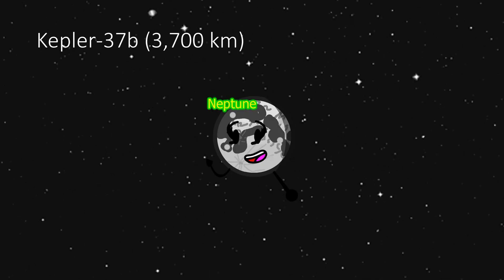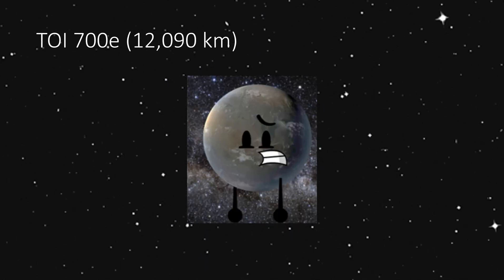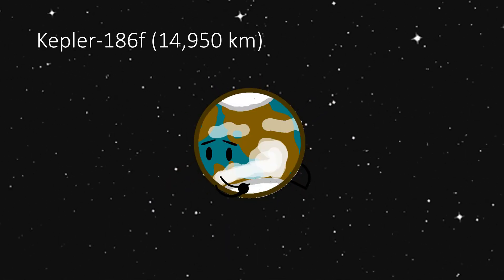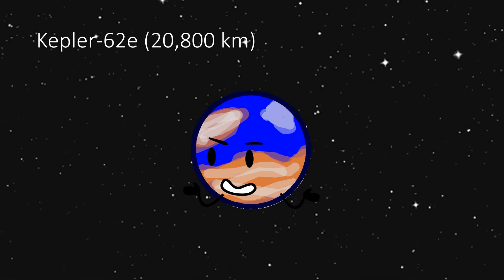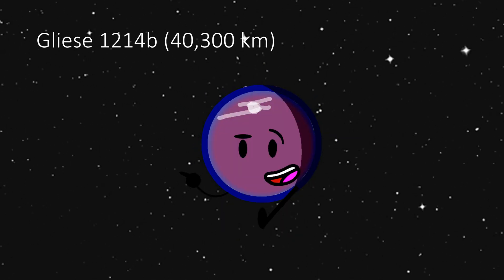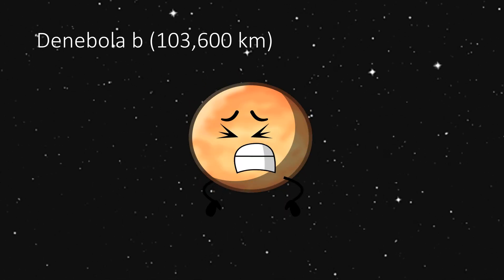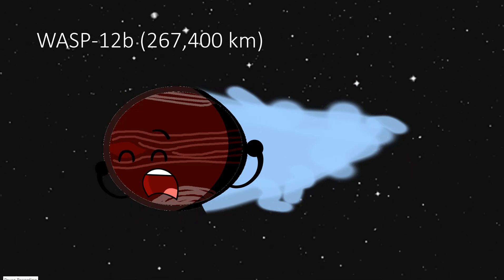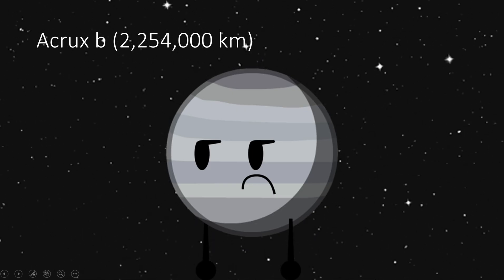Weird and Wonderful Space Show Season 1 Episode 4: Planet Size Comparison (20 Subscribers Special)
This planet size comparison is made from this video below:
Planet Size Comparison | 3D Size Comparisons of the Universe by Kids Learning Tube
Note: Kepler-438c is not a real planet
Errors: Fottage on Kepler-37b was shown making her look like the Moon, But she isn't
TOI 700b was touching Mars
Kepler-70b looked different from earlier in the series
Fottage on L98 59f and Kepler-62f were shown
TOI 700d did not look like TOI 700d at all
L98 59d isn't usually Habitable, But he looks like a Habitable Planet
OGLE-2016-BLG-1195Lb is made as a Terrestrial Planet not a Gas Giant
Kepler-9b is mainly Orange, But she appeared brown
Denebola b looked elongated like a rugby ball
J1407b should be larger than GQ Lupi b